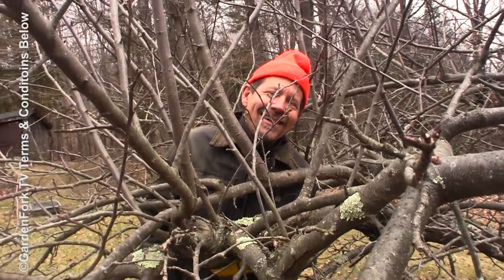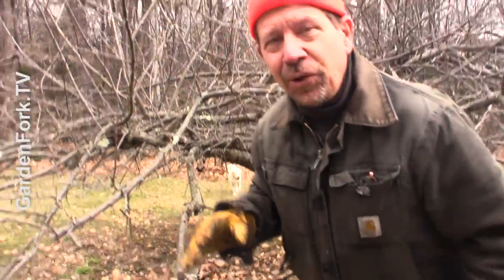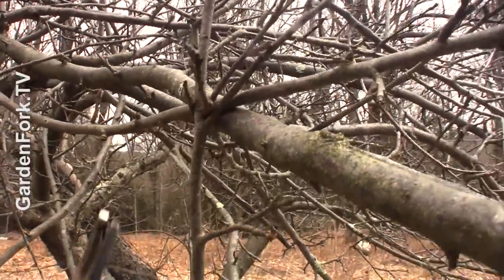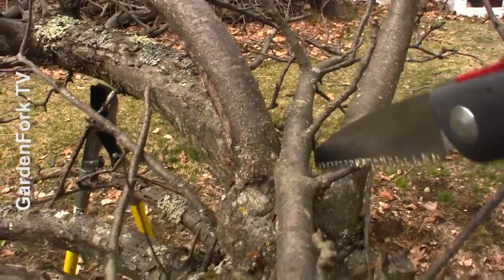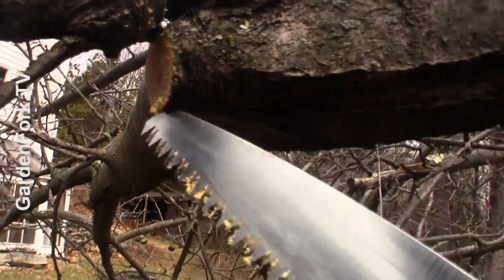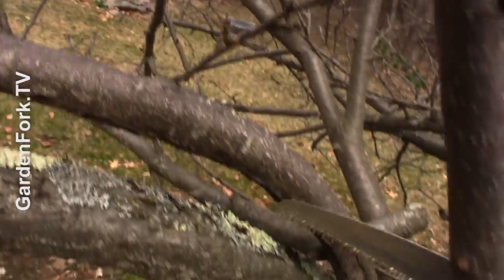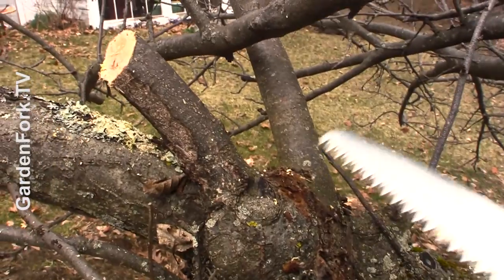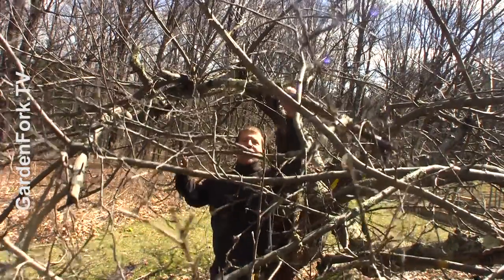Tree Pruning How To - GardenFork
Learn how to prune a tree the right way. More fruit tree pruning vids